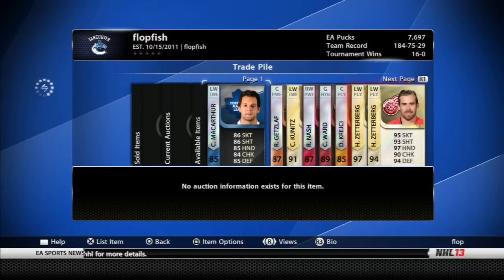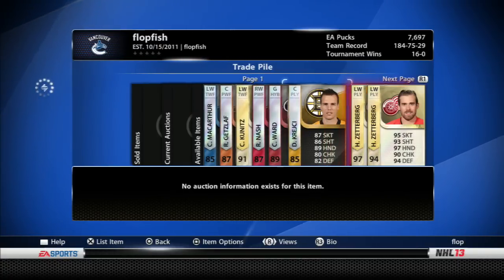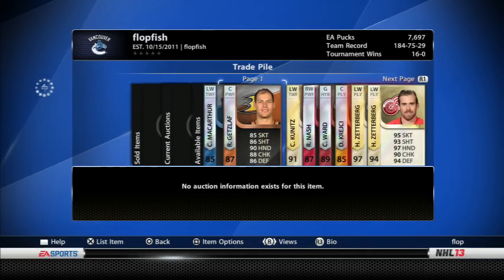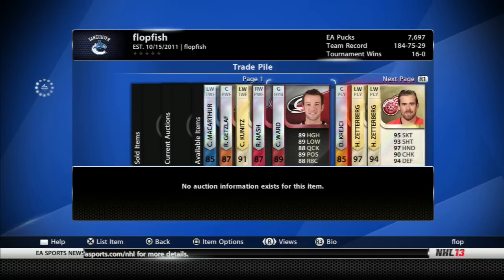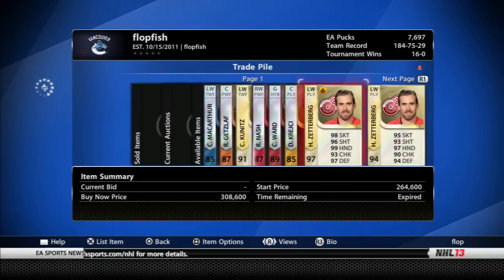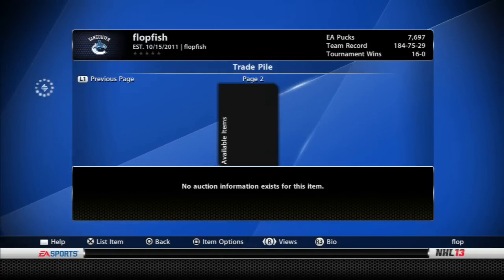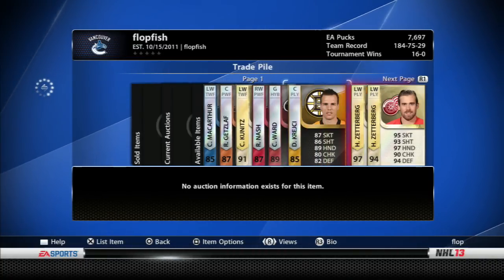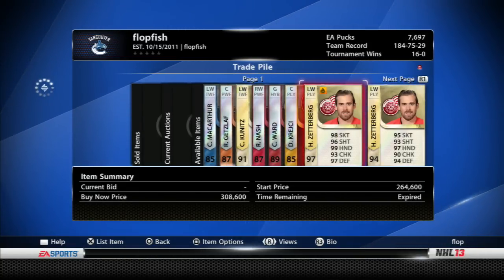NHL 13 HUT Trading Block Ep. 5 Listings : 3 TOTYs, 1 TOTY, High-End Regulars (Zetterberg, Nash)